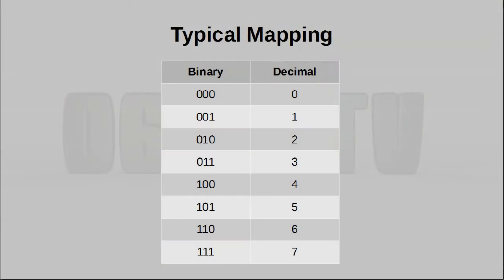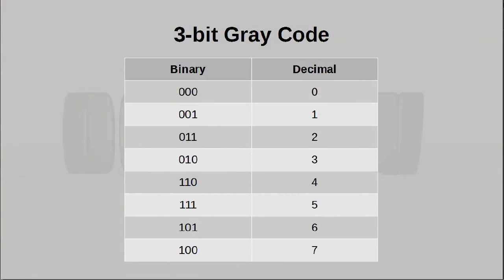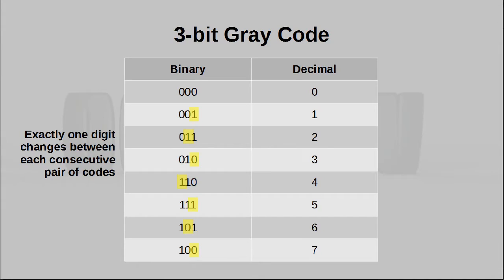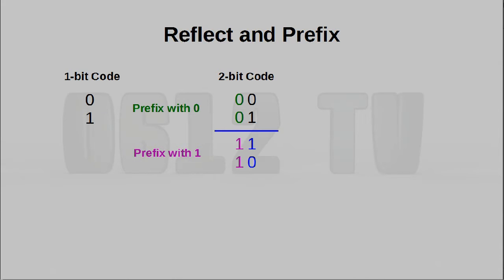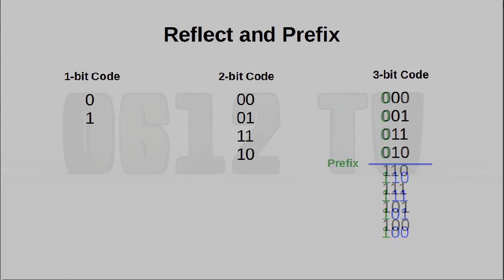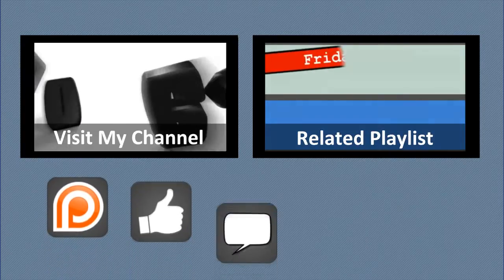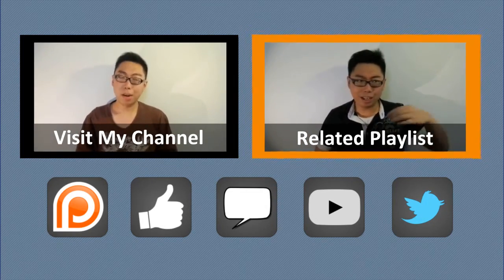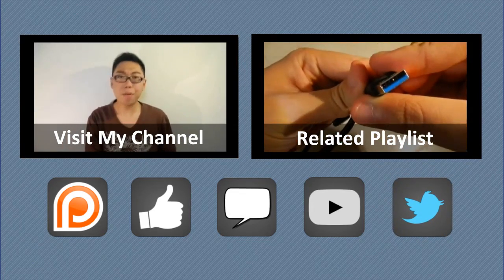Gray Code - Friday Minis 162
Today, we look at a very interesting alternative way of representing decimal numbers using binary!

= CREDITS =
ISRC: USUAN1200100

= 0612 TV =
0612 TV is your one stop for general geekery! Learn about a variety of technology-related subjects, including Photography, General Computing, Audio/Video Production and Image Manipulation!